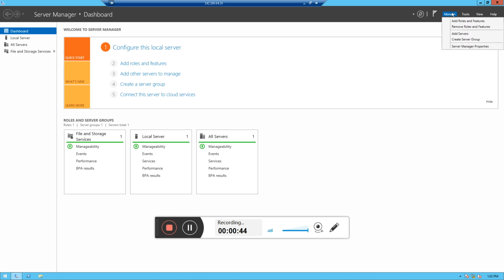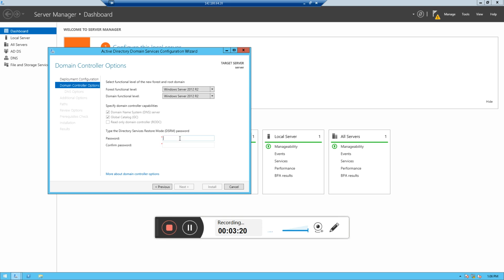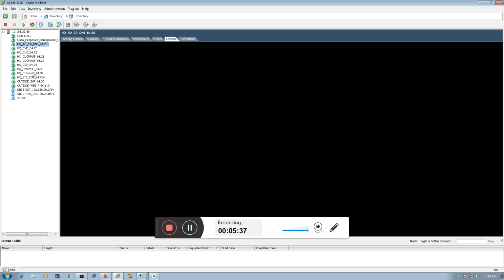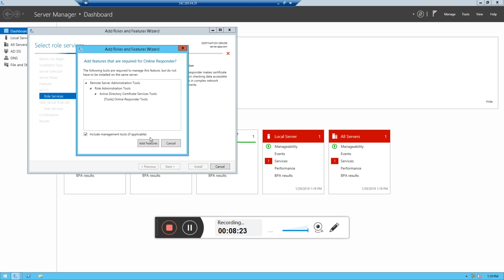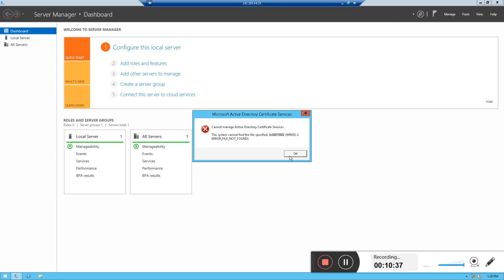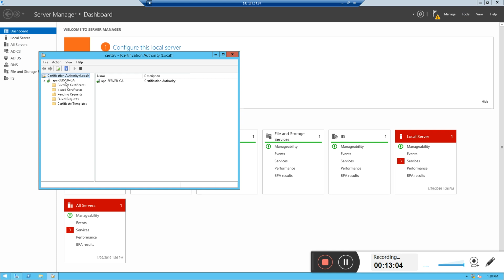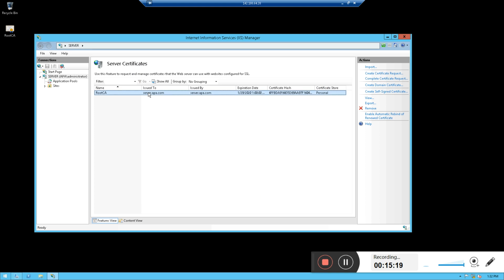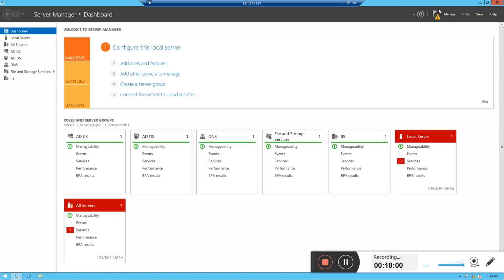Active Directory Installation for Expressway Setup to includes DNS, AD and CA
This video is the first part of Cisco Expressway Deployment. It explain setting up Microsoft Windows 2012 , adding feature such as DNS, Active Directory and Certificate of Authority. Other video will be released. Thanks